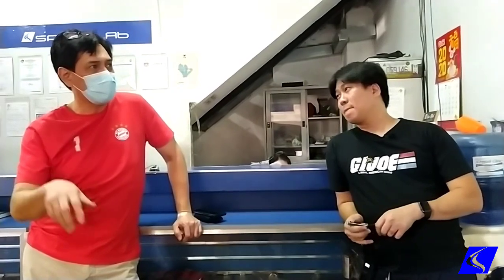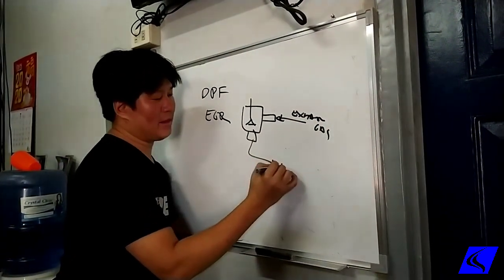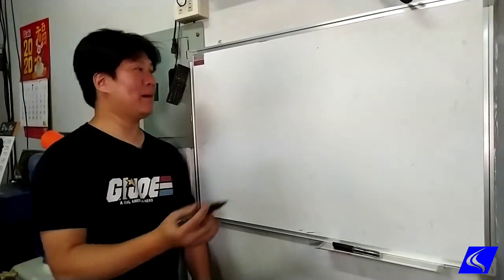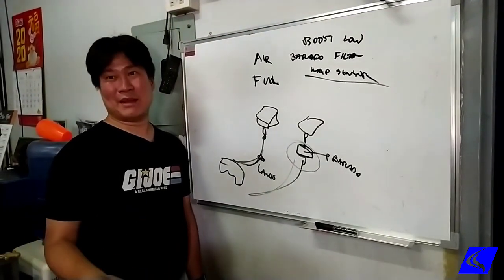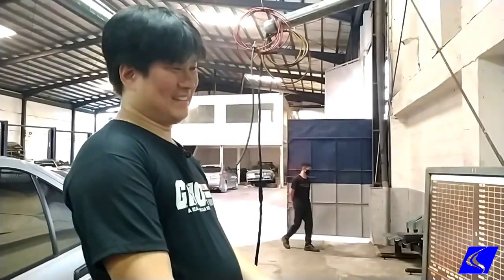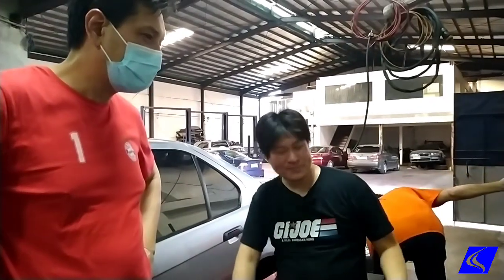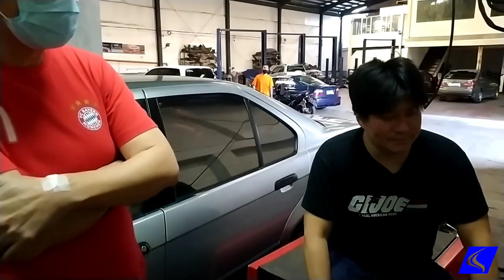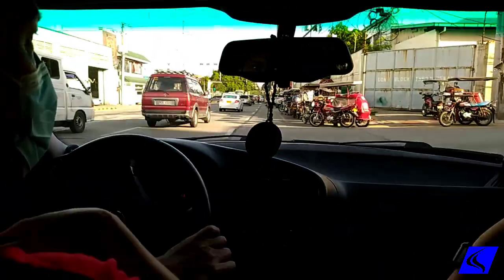1998 BMW 316 Unichip Discussion Q&A Part 3 Final